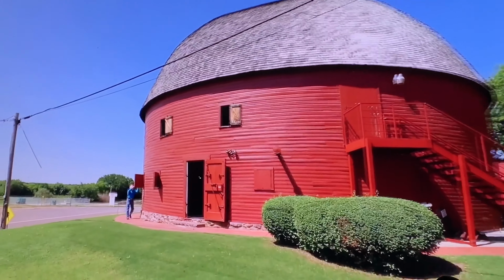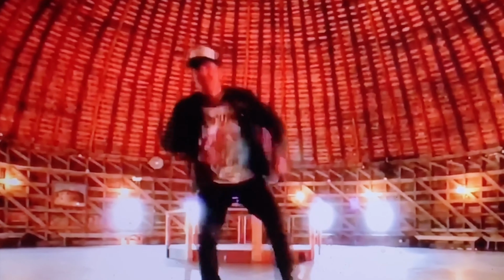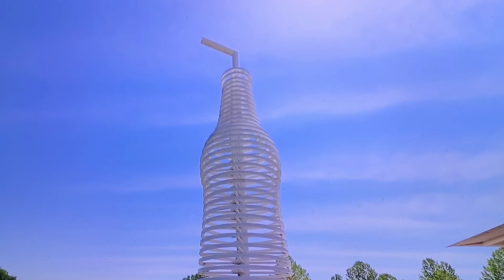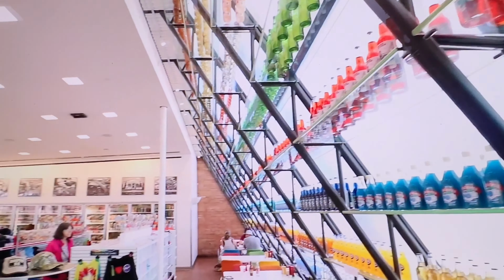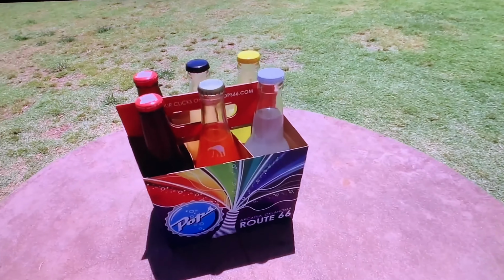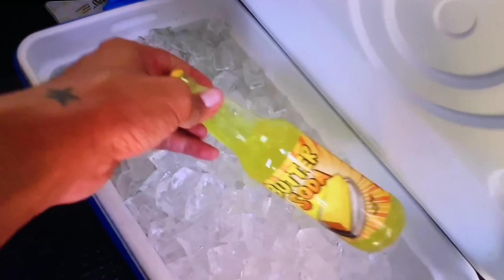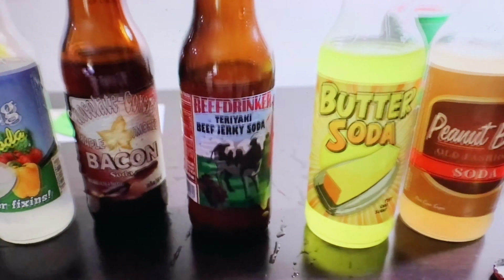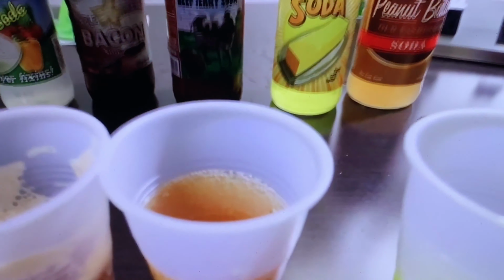Justin Scarred Déjà Vu Round Barn and Weird Sodas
So much fun when justinscarred try and see something new to good. I really do like the part he try different flavor sodas and dancing around the barn on ROUTE 66. Justin your hilaroious fun sometime.